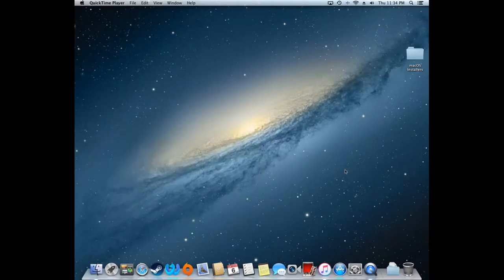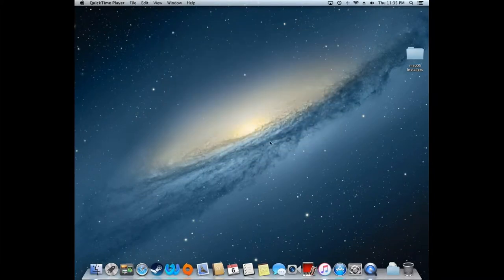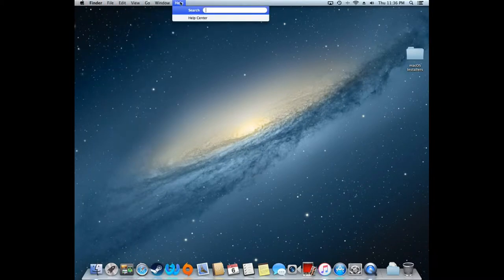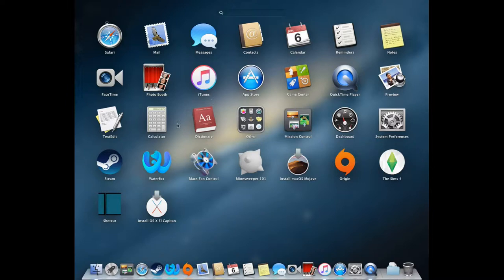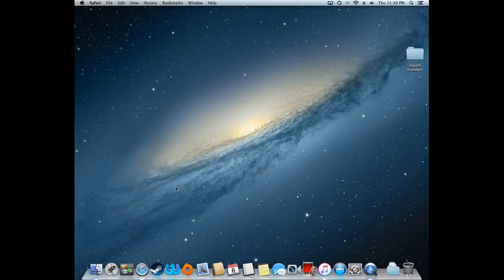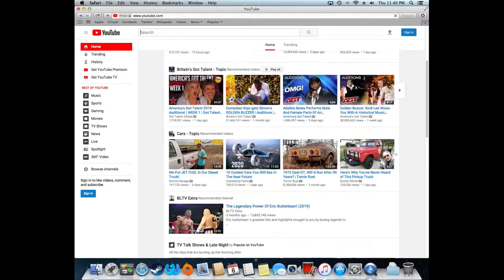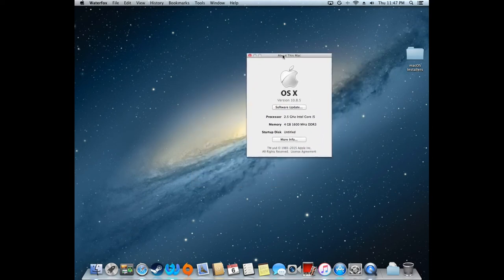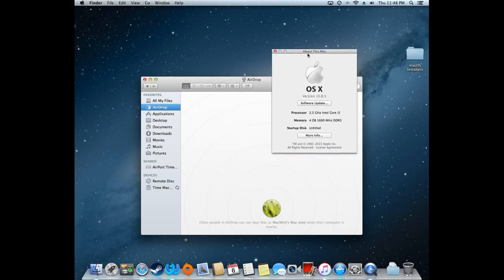(LBV #1) Last Look at OS X Mountain Lion for a while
Low Budget Videos (LBV) is a series I plan to use for smaller minor stuff that still should have a video but not a video entirely dedicated to it. In the first one I just go over Mountain Lion before I upgrade because I plan to use this Mac for editing and more up to date tasks and with the current OS installed, it doesn't hold up as well as I'd like. For those interested, I'm upgrading to El Capitan because I don't want to upgrade to Mojave yet, but El Capitan would be sufficient. Once I get an older Mac (mid 2000s) Ill most likely go over Mountain Lion once again.

For those wondering, all the music I have used/plan to use are available in this playlist.

The editing software used is Shotcut. It is free to use and download for those interested. Link to Shotcut